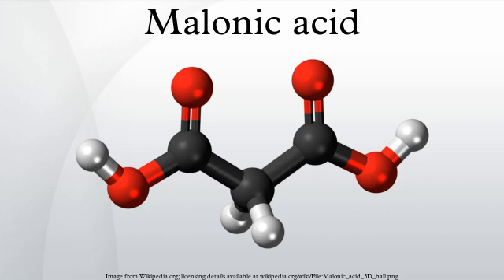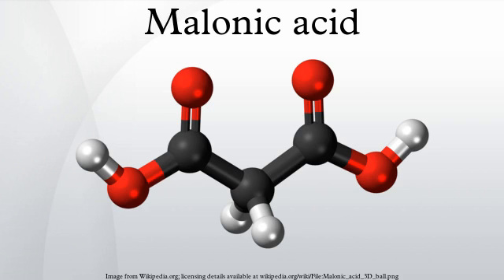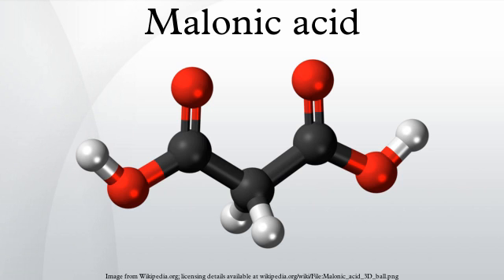Malonic acid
Malonic acid is a dicarboxylic acid with structure CH2(COOH)2. The ionized form of malonic acid, as well as its esters and salts, are known as malonates. For example, diethyl malonate is malonic acid's diethyl ester. The name originates from the Greek word μᾶλον meaning 'apple'.